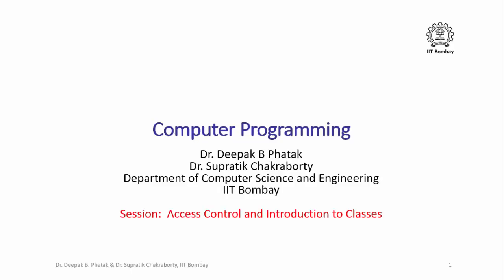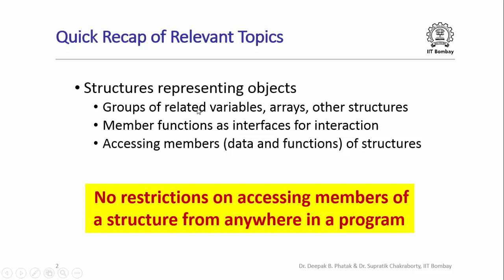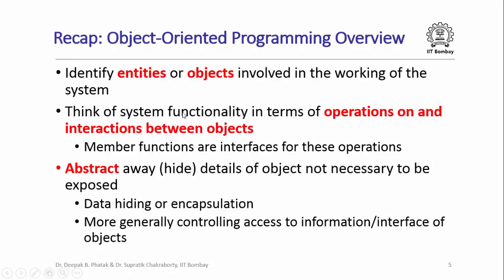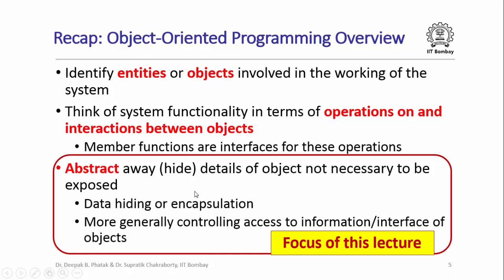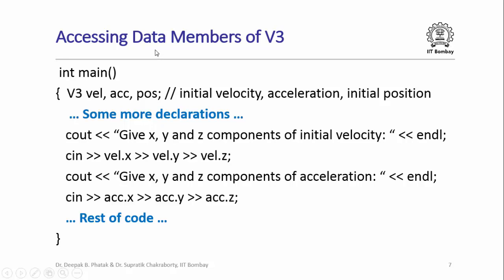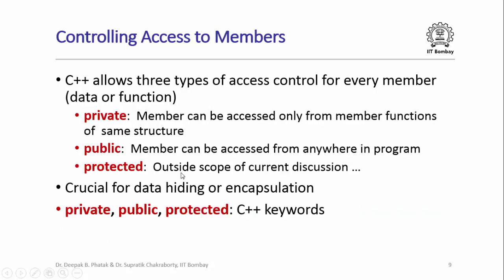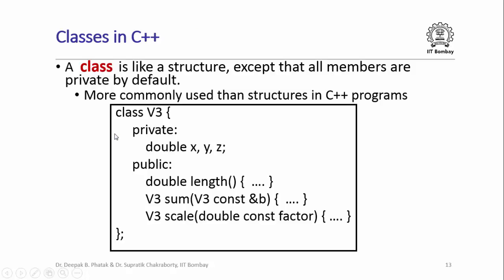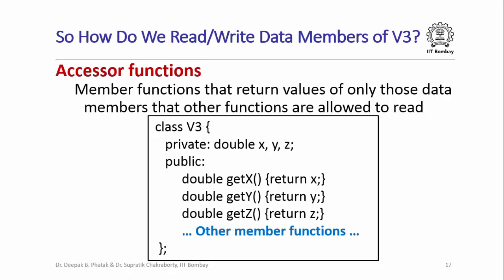CS101x S442 Access Control and Introduction to Classes